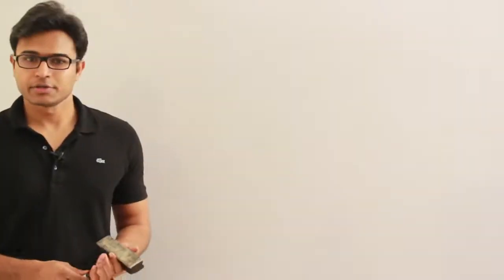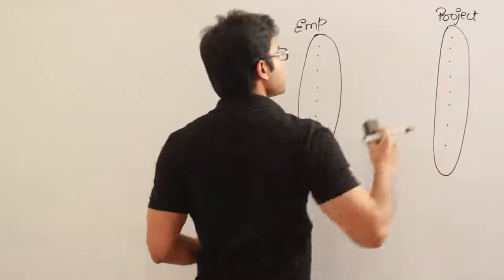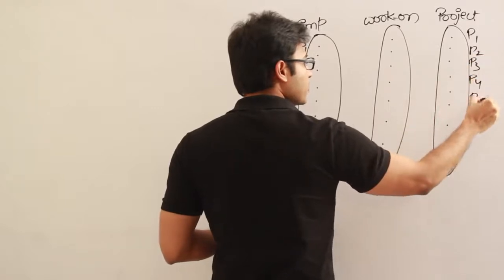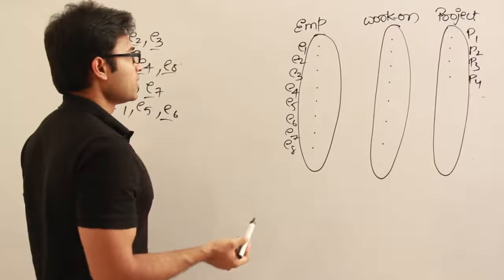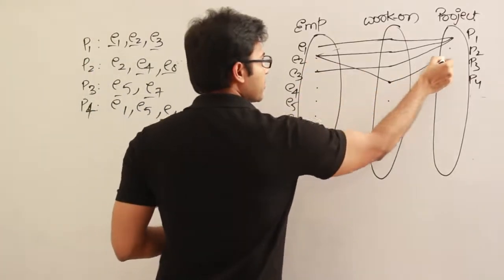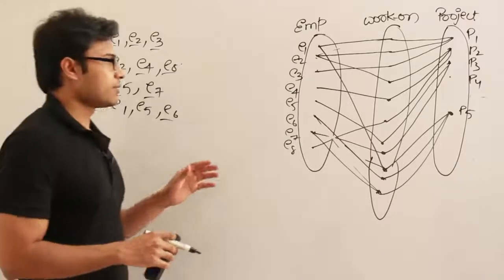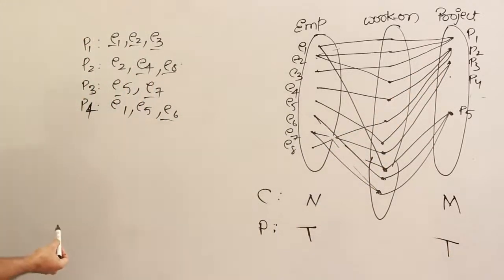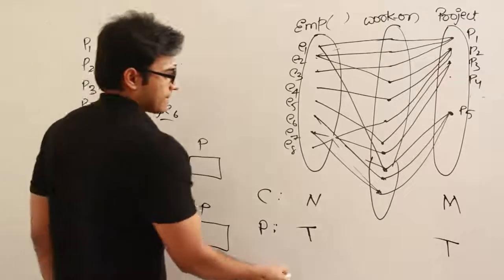7 Relationships MN examples